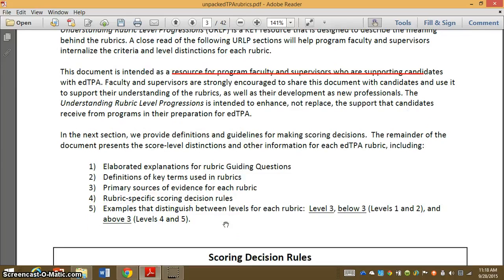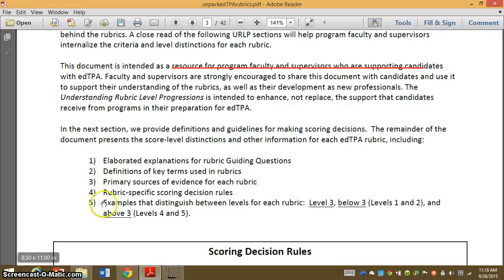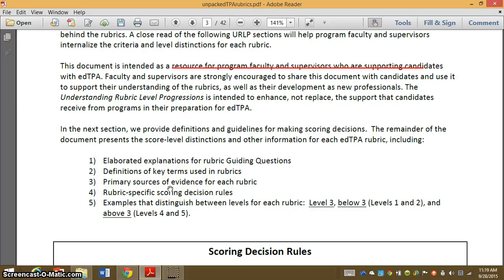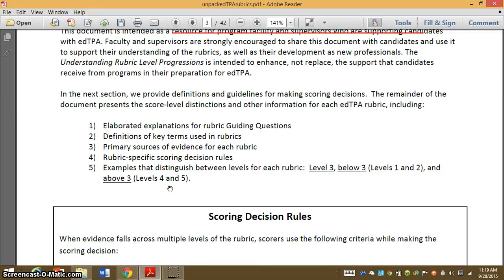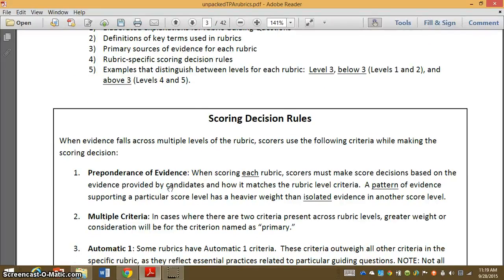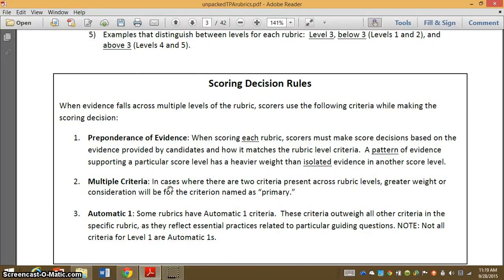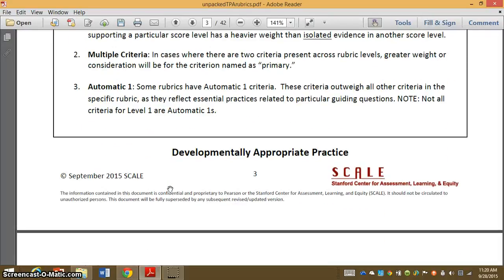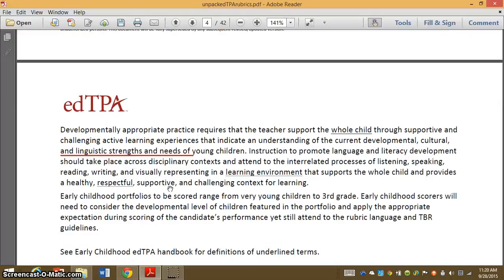unpackingrubrics overview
Overview of a KEY document to help demystify the edTPA rubrics!